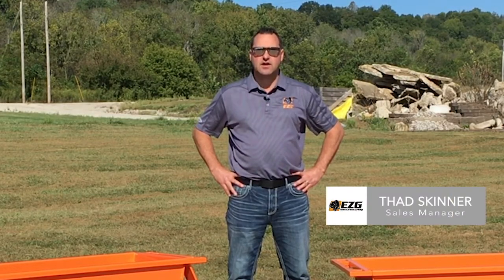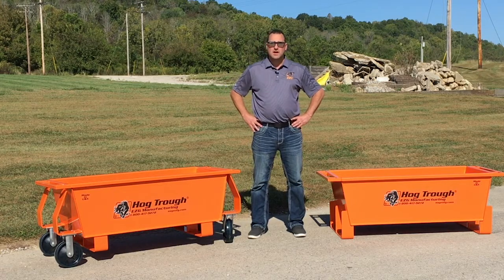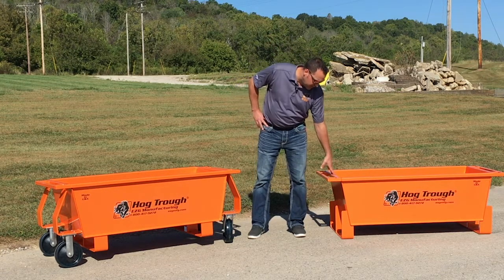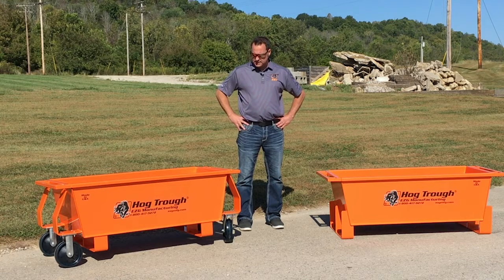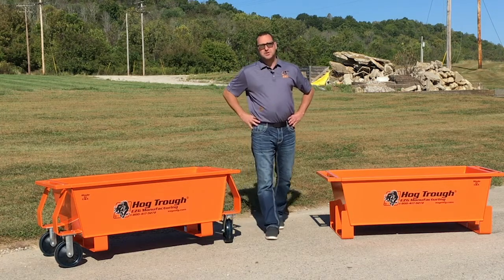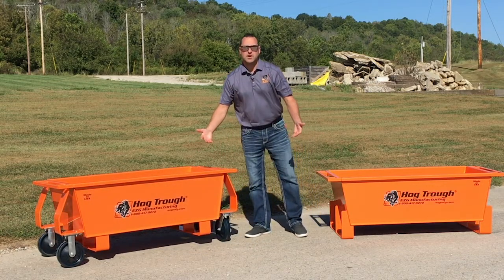Hog Trough® by EZG Manufacturing® | Product Overview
Offered in both heavy-duty steel and high-grade polyethylene, the Hog Trough® by EZG Manufacturing® is built to resist damage typical of heavy construction sites. Tune in as Thad Skinner, EZG Manufacturing's Equipment Sales Manager details the specifics of both styles of Hog Troughs.

Product Specifications
Poly Troughs:
- Empty Weight: 70 - 130 lbs.
- Capacity: 10 cu. ft.
- Dimensions (LxWxH): 57" x 28" x 24"
- Some models include forklift pockets or wheels
- Fits nicely on EZG's Hog Carts

Steel Troughs:
- Empty Weight: 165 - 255 lbs.
- Offered in 10 gauge and 3/16 gauge steel